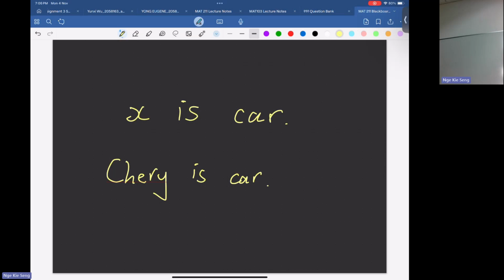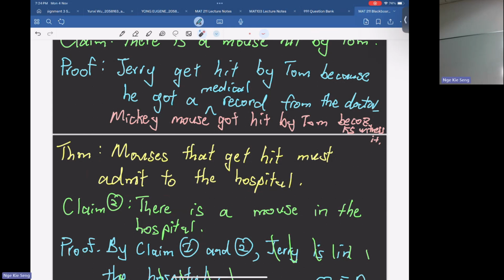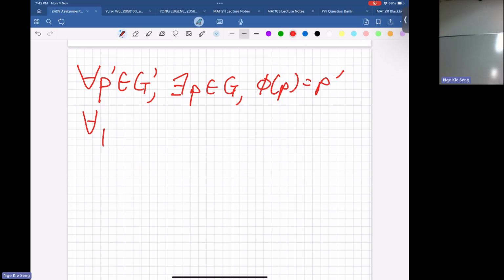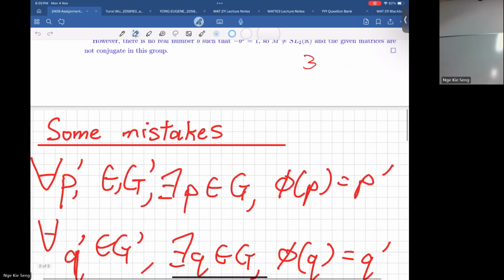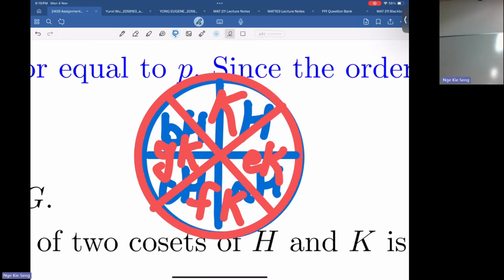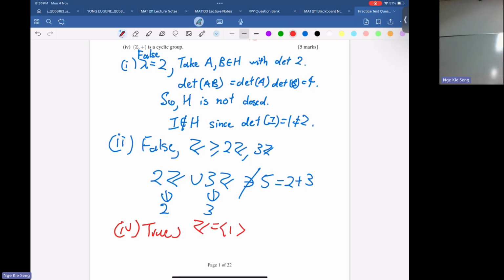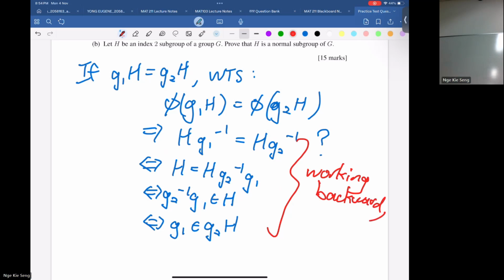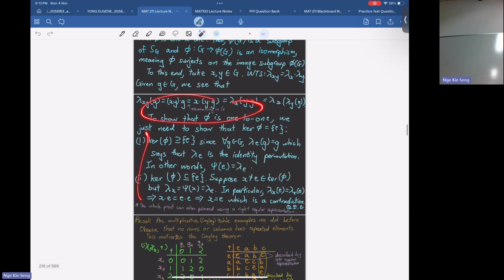Abstract Algebra Midterm Revision Class | MAT211 Nge Kie Seng 20241104